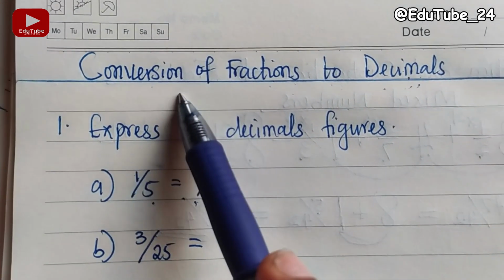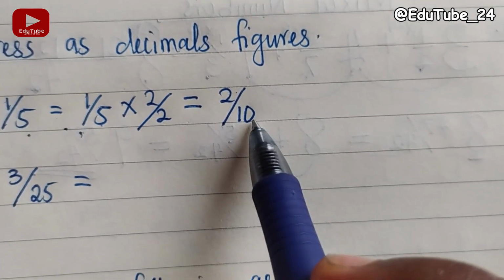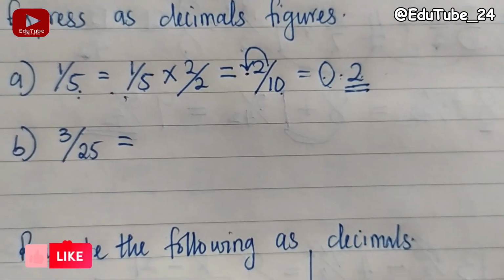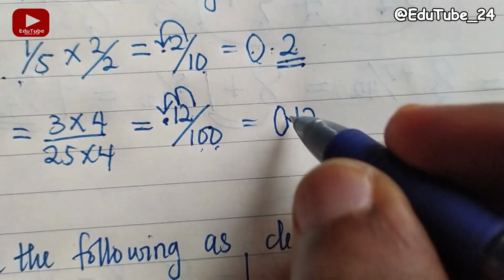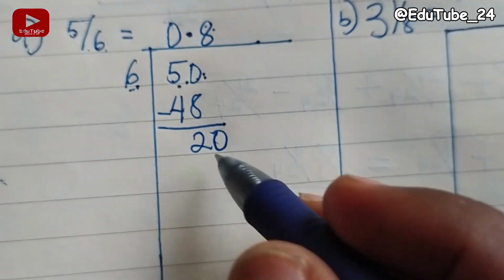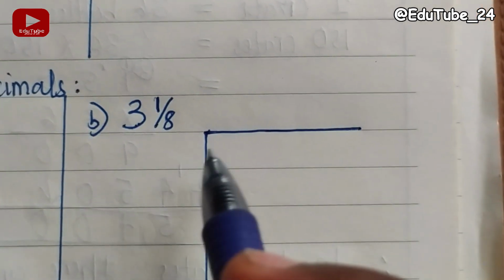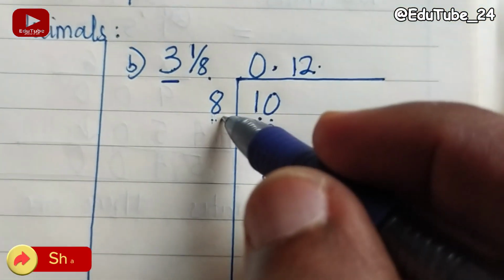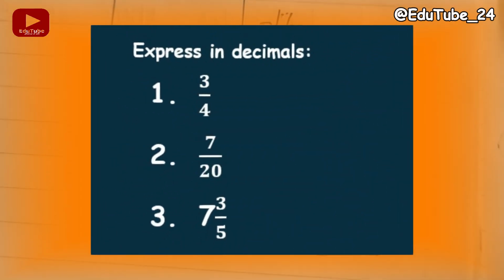How to Convert Fractions to Decimals | Easy Step-by-Step Math Guide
Learn how to convert fractions to decimals quickly and accurately! This step-by-step tutorial will teach you how to divide the numerator by the denominator to get a decimal, along with tips for terminating and repeating decimals. Perfect for students, parents, and teachers looking to strengthen their math skills. Watch now and master fraction-to-decimal conversions with ease!